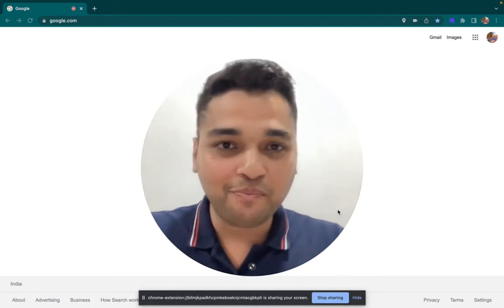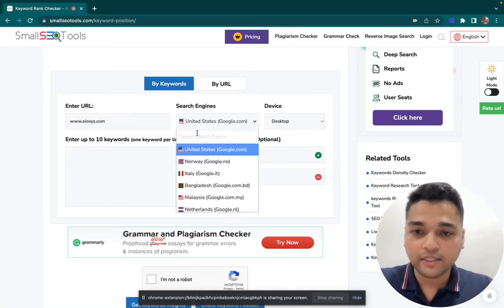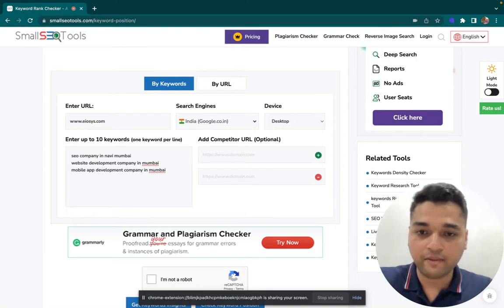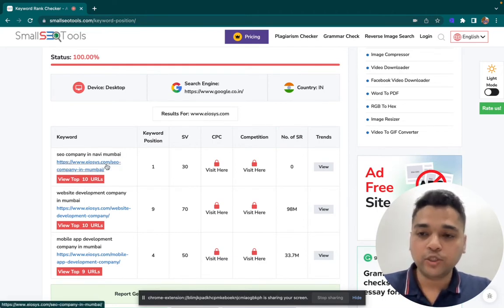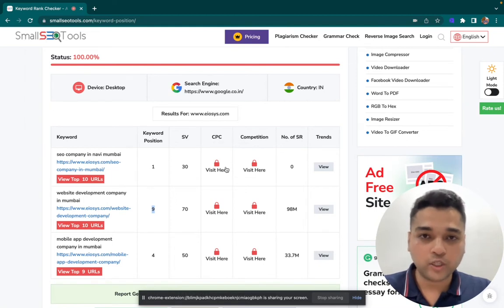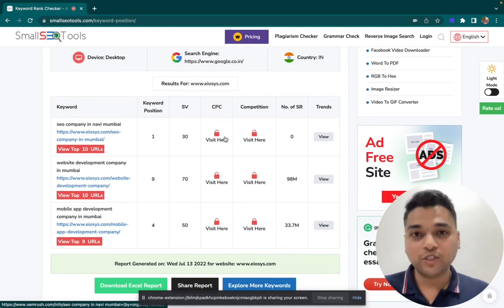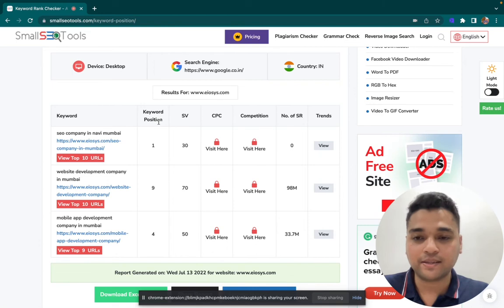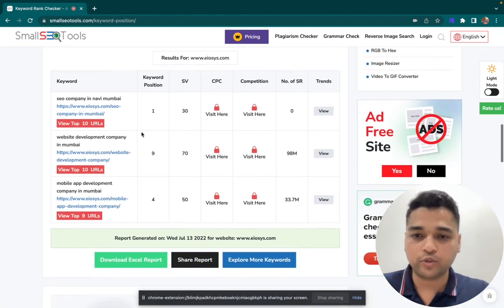Free Keywords Rank Tracking Tool for Beginners | Simple SEO Tool To Check Keywords Ranking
This is a video on a free and easy tool to check the rankings of the keywords for your website. It doesn't require registration and signup to access the data and is best suitable for beginners in the SEO field.